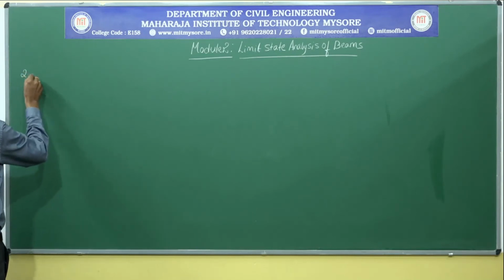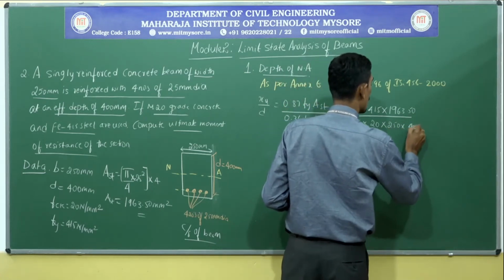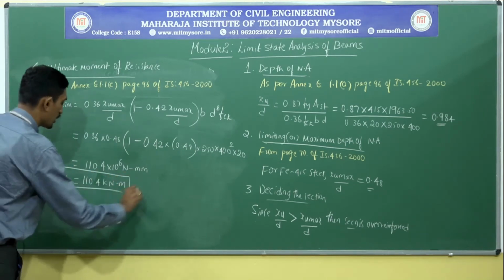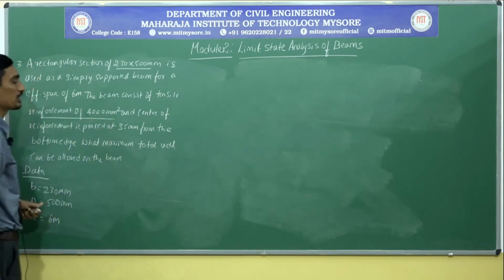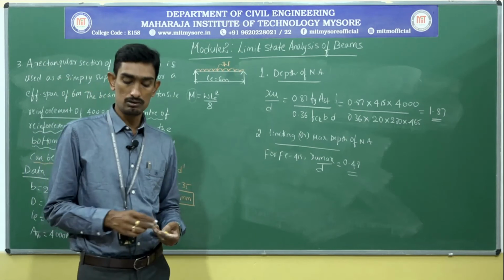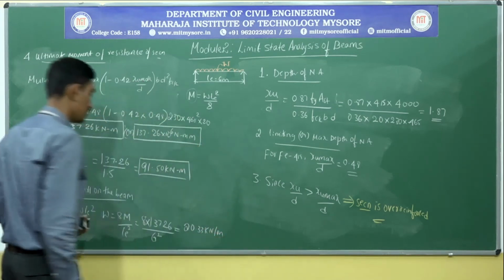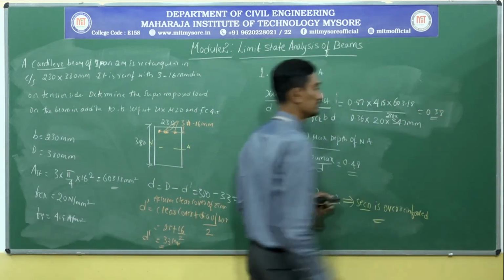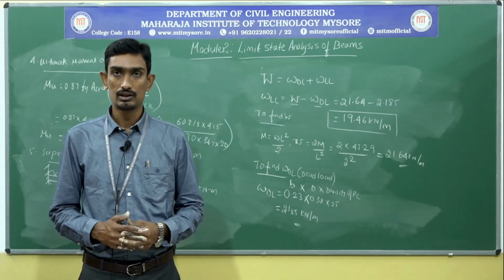MODULE 2|Limit State of Analysis of Beams|Design of RC Structural Elements|5 SEM|18CV53|SESSION 2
Design of RC Structural Elements - Singly Reinforced Beams Continued